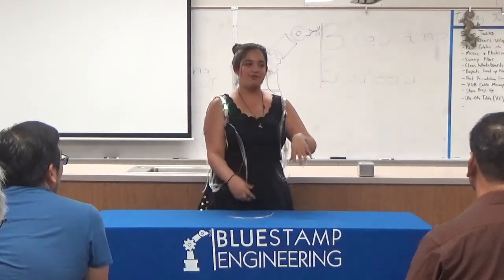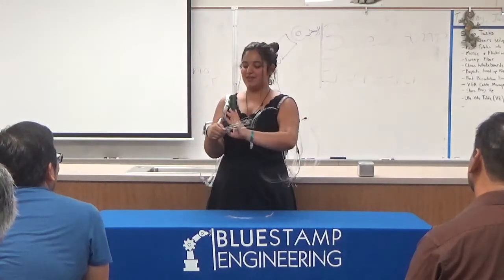Sureena H - Wearable Sound Reactive Equalizer Skirt: Demo Night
Sureena is a student at BlueStamp Engineering, a stem summer camp in Palo Alto, San Francisco, and New York City.